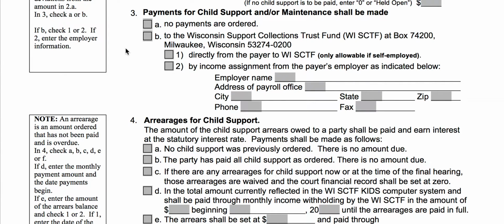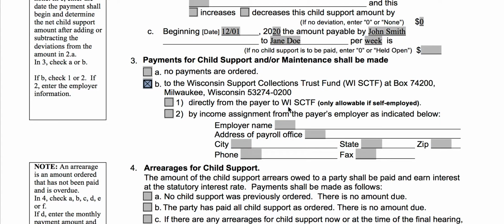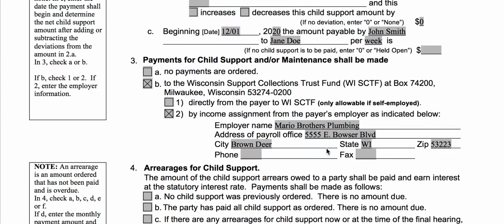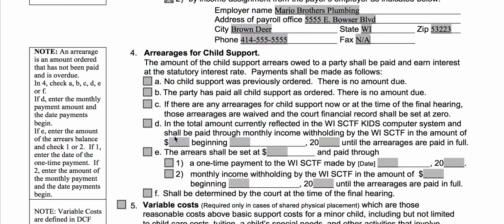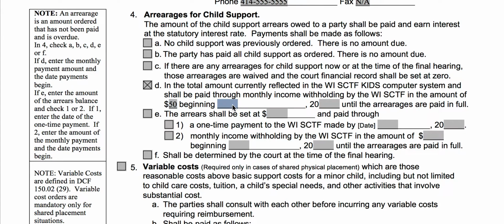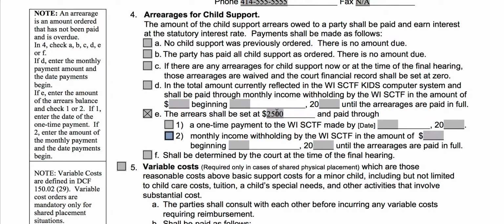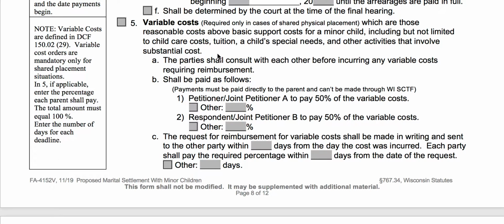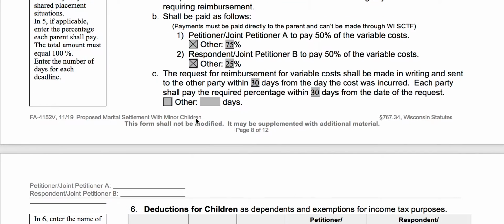Completing the Child Support Arrears and Variable Costs Sections of the Proposed Marital Settlement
A brief tutorial about completing the how child support will be paid, child support arrears, and variable costs sections of the Wisconsin family law Proposed Marital Settlement Agreement (FA-4152V). If you have any questions, or need additional assistance, visit the Milwaukee Justice Center Family Forms Clinic in Room G9 of the Milwaukee County Courthouse (901 N 9th Street). Please refer to our website for current hours. Questions asked in the comments will not be answered.